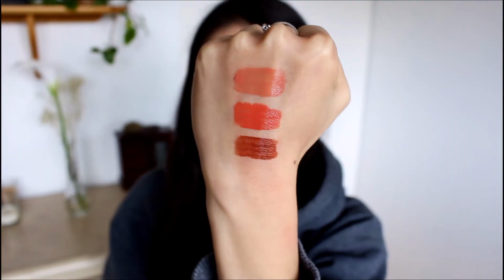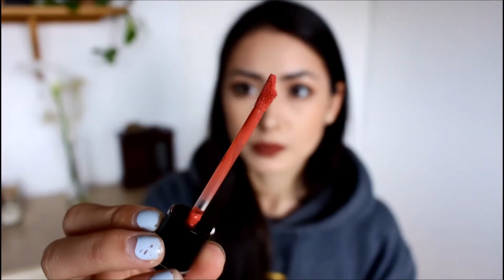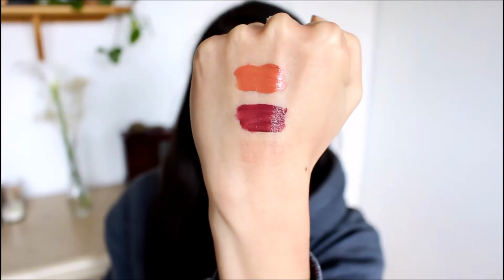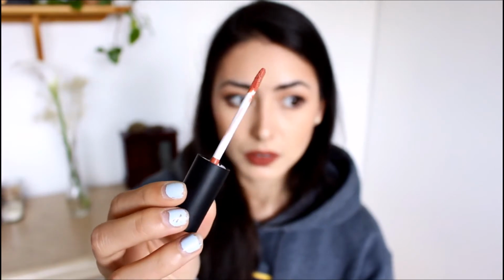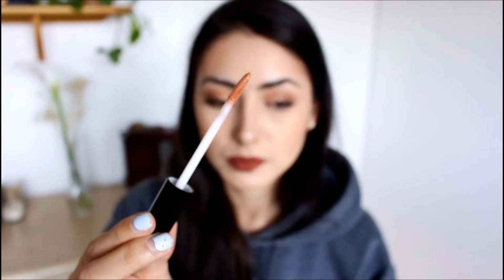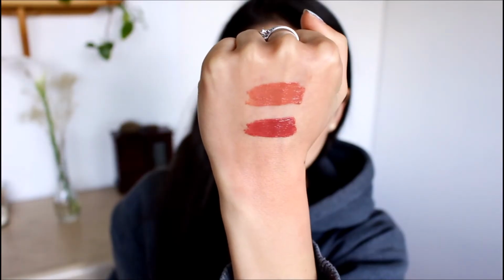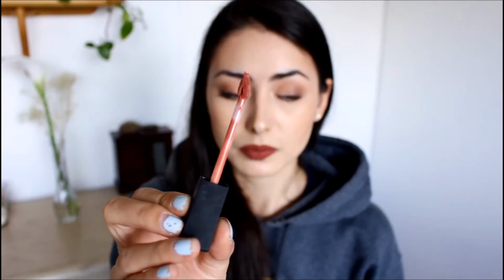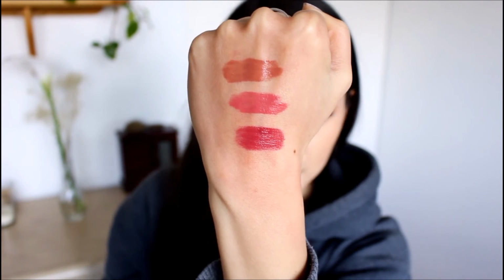Drugstore Liquid Lipsticks | Review and Comparisons!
⇣⇣Products Mentioned⇣⇣

Milani Amore Matte Lip Creme - Loved, Amore and Covet
Wet n Wild Megalast Catsuit Liquid Lipstick - Nudist Peach, Coral Corruption and Give Me Mocha
LA Girl Matte Flat Finish Pigment Gloss - Fleur and Rebel
Nyx Lingerie Liquid Lipstick - From Dusk to Dawn, Seduction and Scandalous
L'oreal Infallible Pro Matte Gloss - Bare Attraction and Nude Allude
Revlon Ultra HD Matte Lip Colours - Forever, Devotion and Addiction